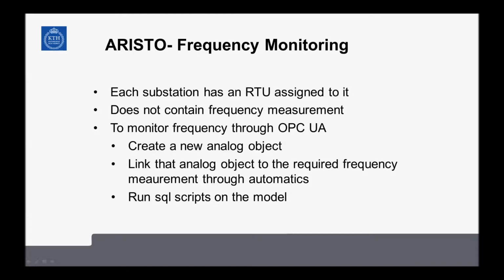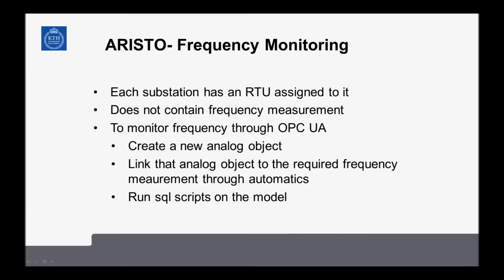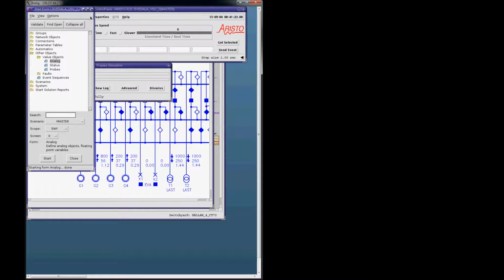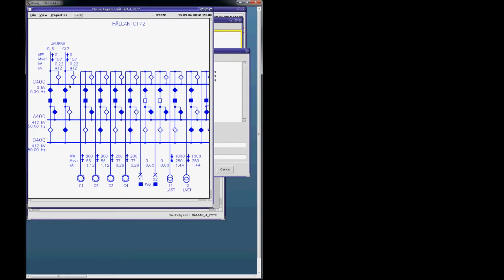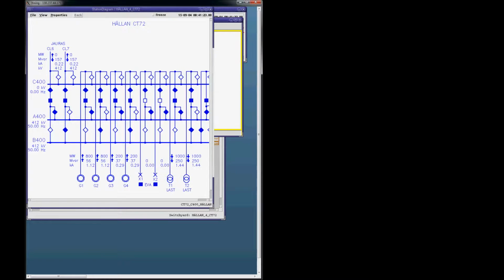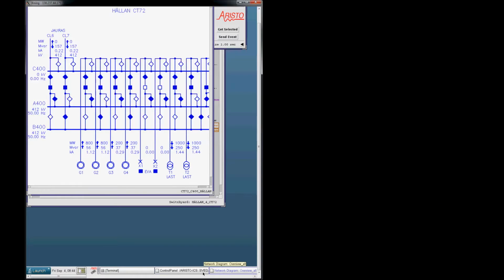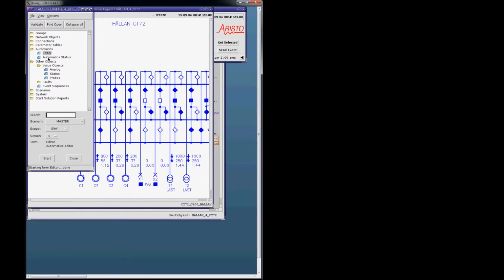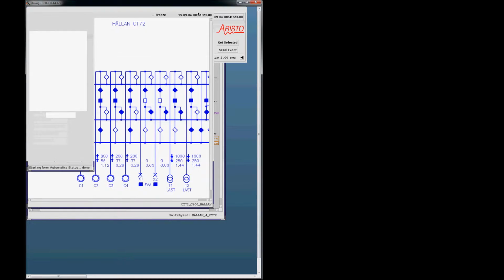ARISTO OPC Frequency Monitoring